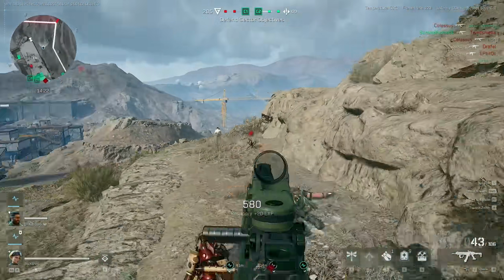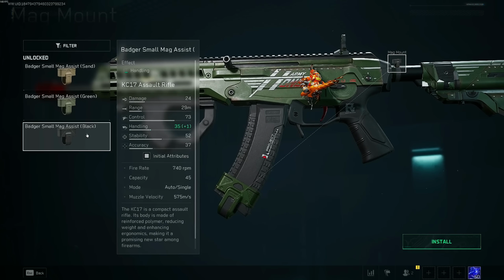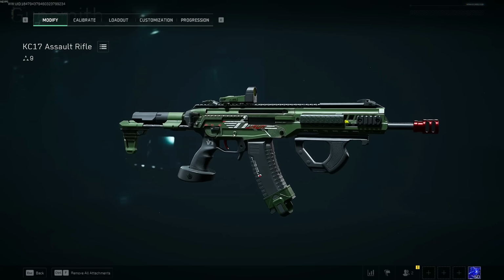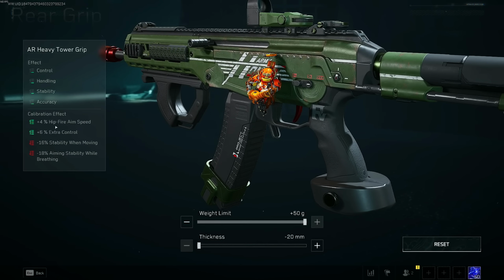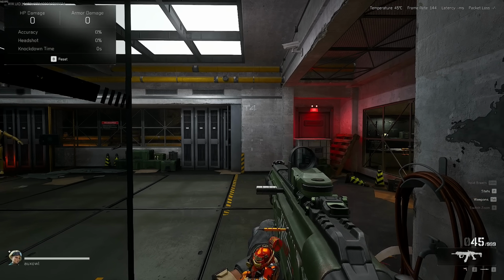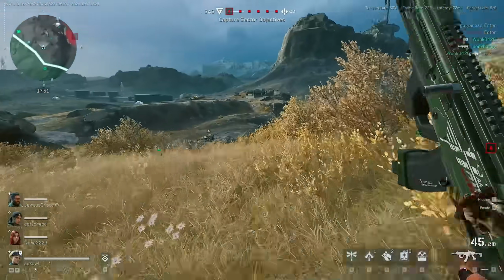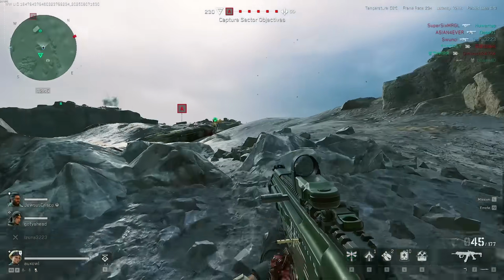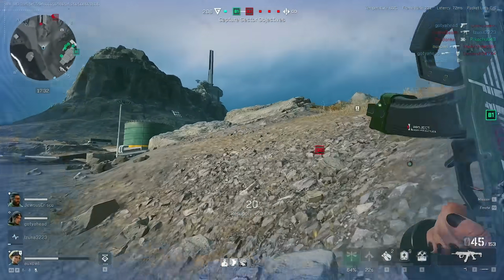Delta Force: Best KC17 Loadout (New Season 5 AR!)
The KC-17 is the newest AR in Delta Force, released in Season 5, and now that the mid-season update is here, everyone can unlock it in Warfare through challenges. Today I'll go over my optimized KC17 build and calibration that focuses on maximizing mobility, while keeping easy recoil control. Enjoy!

KC17 Assault Rifle-Warfare-6H4N6880D619NA5KCH3PT
Weapon Level Needed: 56

PS. Make sure to copy the whole thing, starting from "KC17" until the last character in the code.

🕛Timestamps:
00:00 KC17 Info
01:22 KC17 Loadout
08:19 KC17 Recoil
09:25 KC17 Gameplay in Ascension